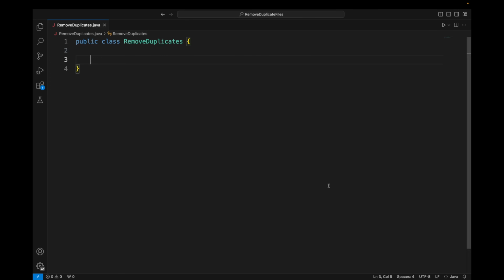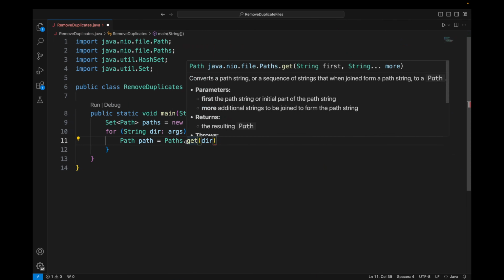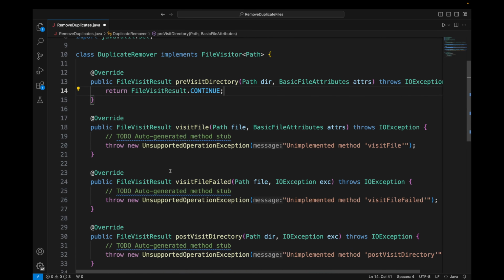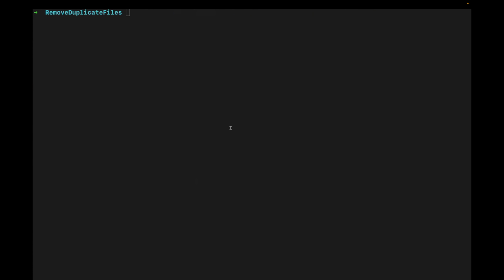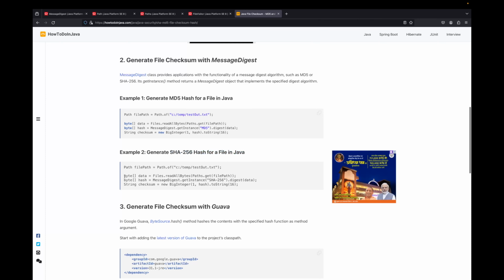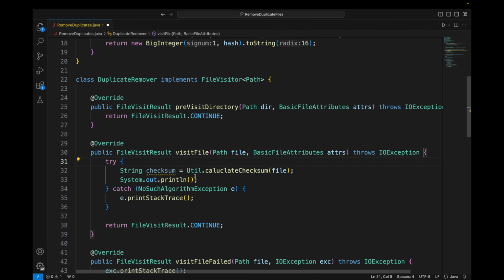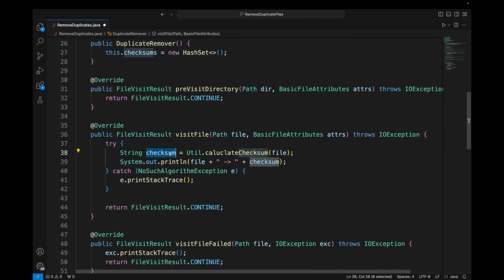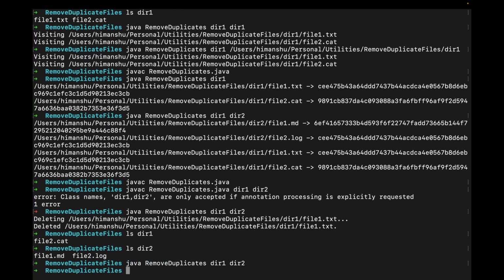Removing Duplicate Files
In this video, we write a Java Programe to remove duplicated files given paths of directories. Duplicate files mean, files with the same content. We will use Path interface and FileVisitor interface to accomplish the goal.